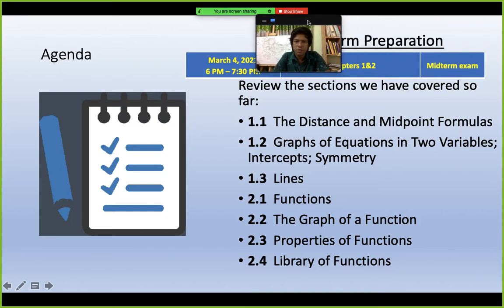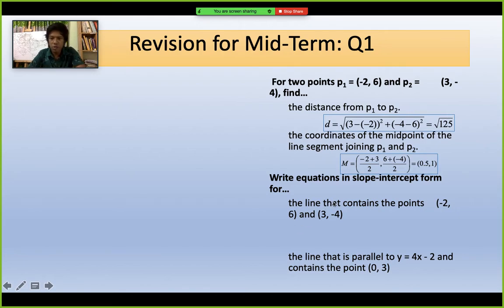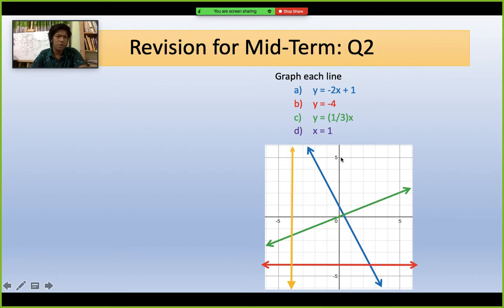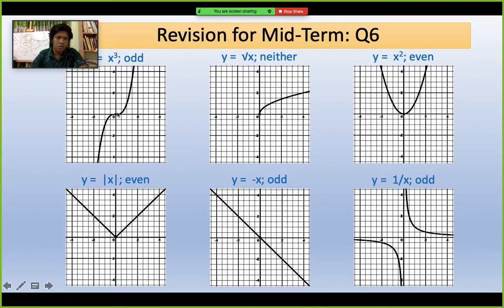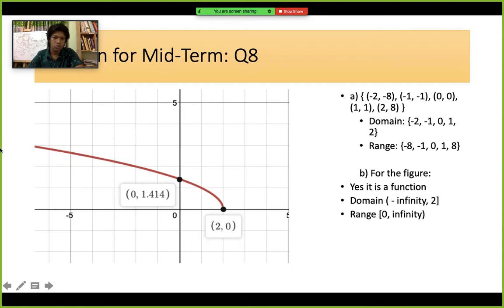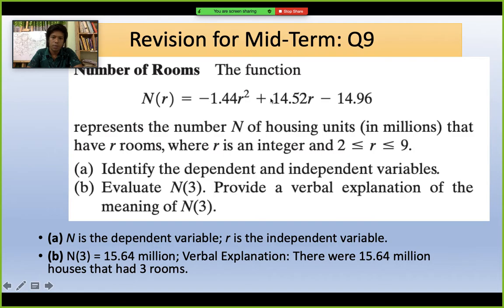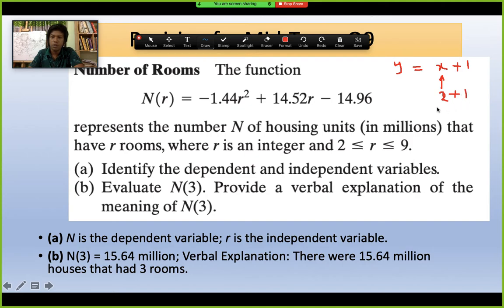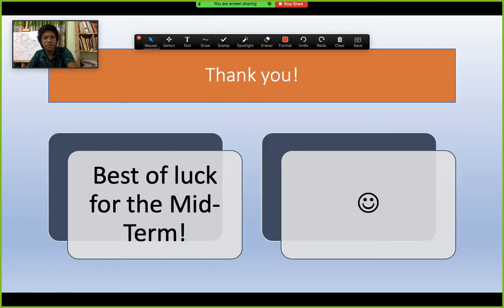Lesson 16 and 17: Mid-Term Exam Preparation